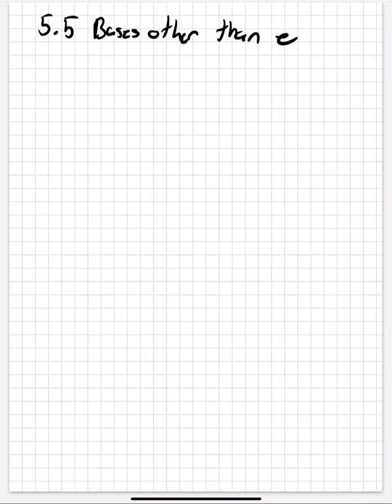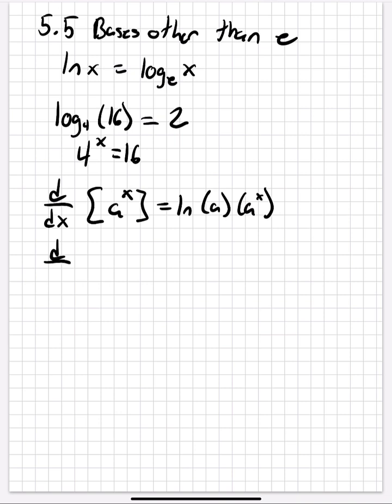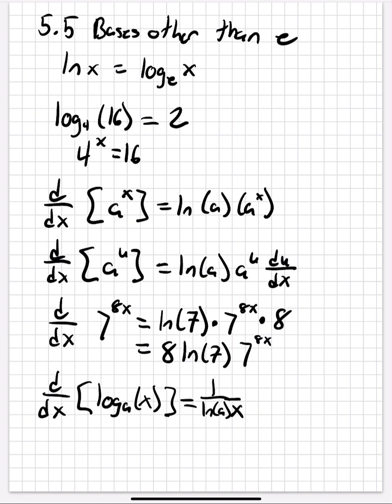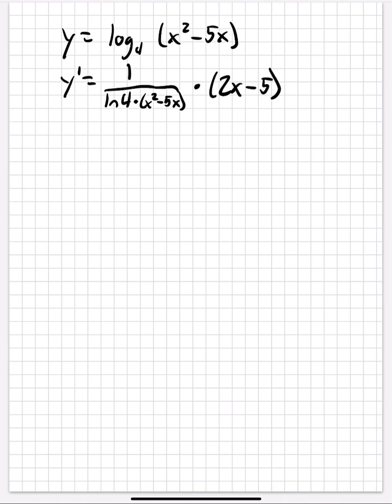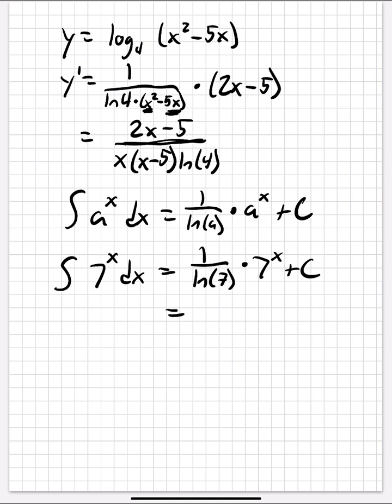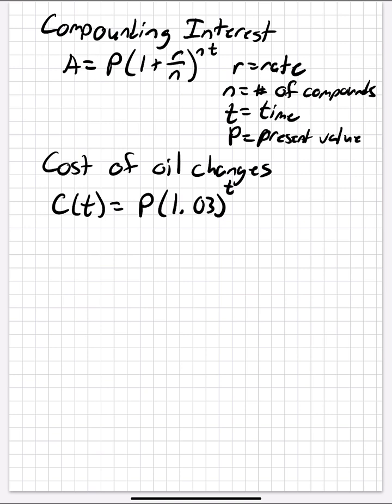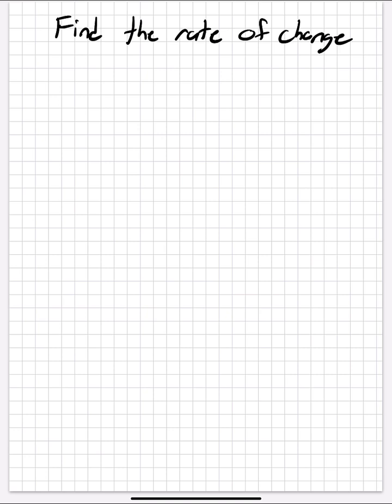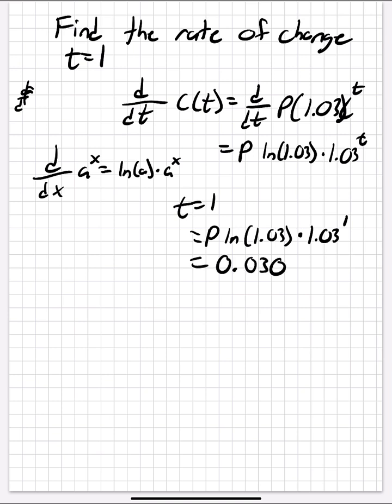Mat 272 Section 5.5